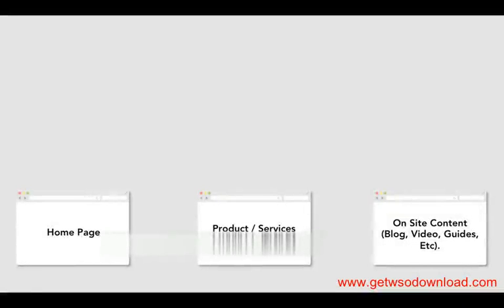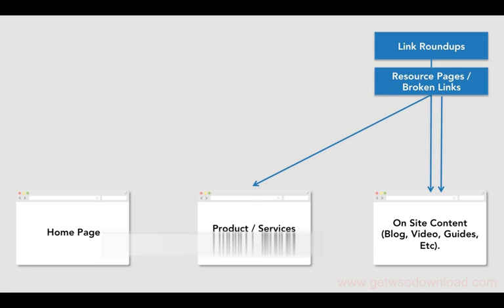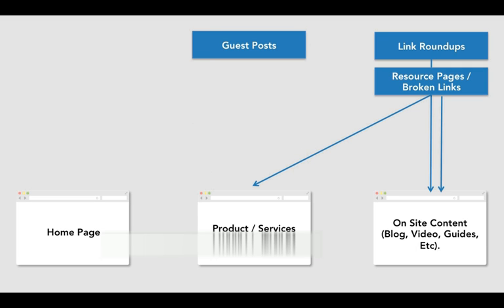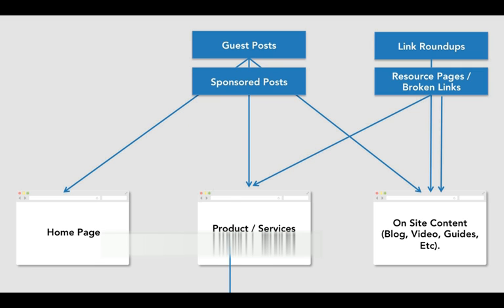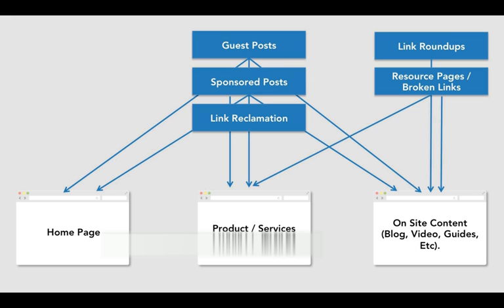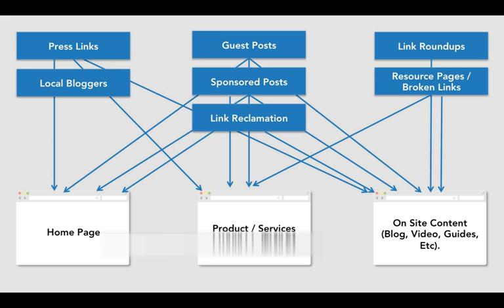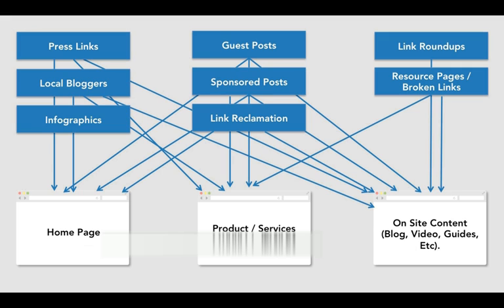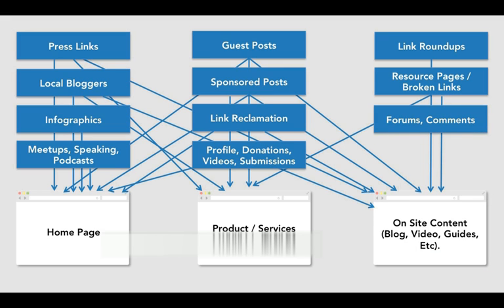6 0 1 Every Single Link Type + Proper Destination